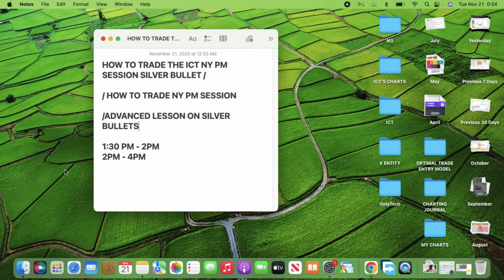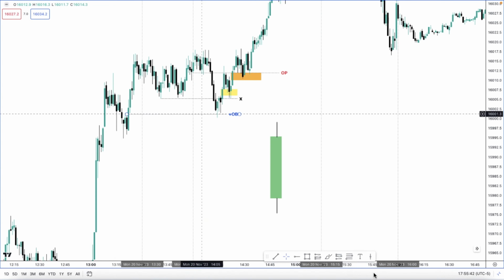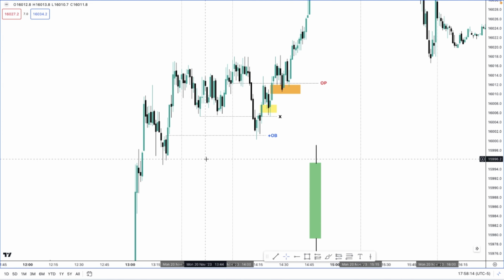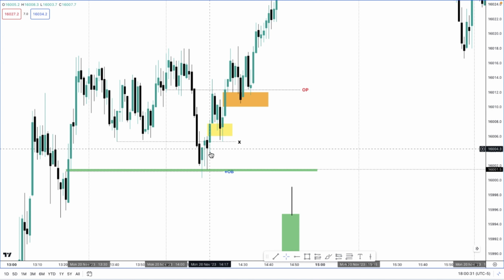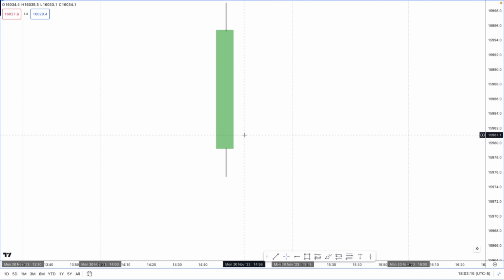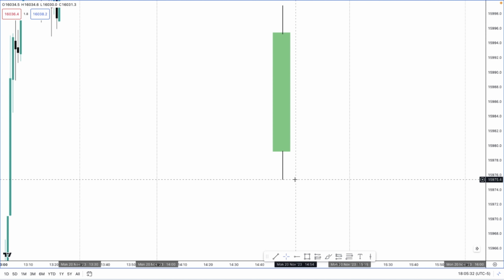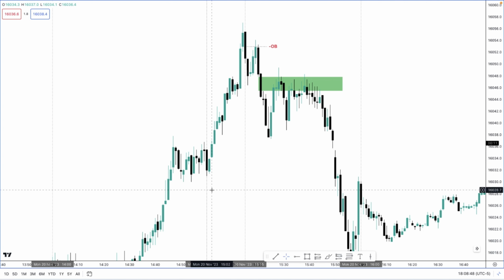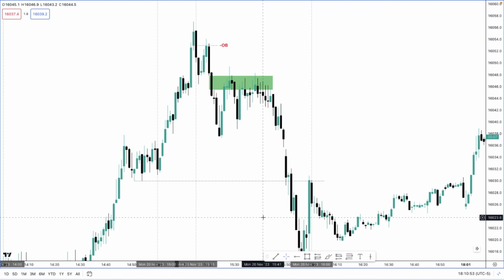ADVANCED LESSON ON ICT SILVER BULLETS (MUST WATCH!!!)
Welcome to the next level of trading brilliance! 🚀🌟 In this video, we're delving into the intricate world of Advanced ICT Silver Bullets, taking your trading strategy to unprecedented heights.

🎯 Key Highlights:

Deep Dive into Precision: We unravel advanced techniques within the ICT Silver Bullets concept, giving you a nuanced understanding of how to wield them with surgical precision.

Real-World Application: Watch as we apply these advanced silver bullets to live trading scenarios, showcasing their effectiveness in navigating the dynamic landscape of the markets.

Risk Management Mastery: Learn how to integrate advanced risk management strategies into your trading approach, ensuring resilience in the face of market uncertainties.

Strategic Adaptability: Discover how to adapt and refine your strategies based on market conditions, unlocking the versatility needed for sustained success.

💡 Why Watch? Whether you're a seasoned trader or just starting, this video is your ticket to elevating your trading game. It's an exclusive opportunity to grasp advanced ICT Silver Bullets and integrate them seamlessly into your trading arsenal.